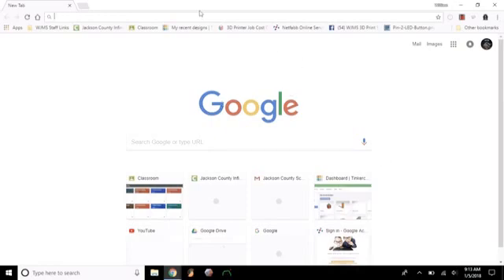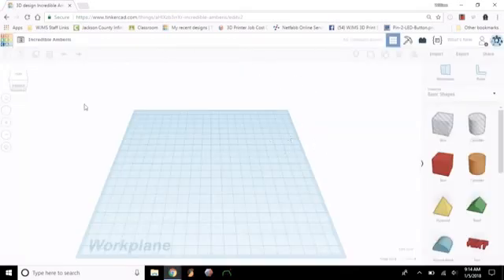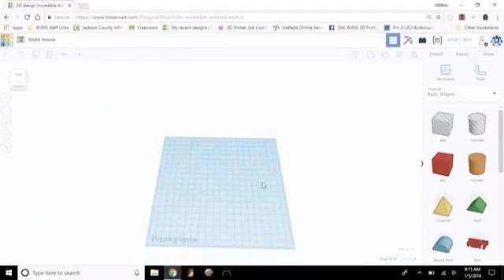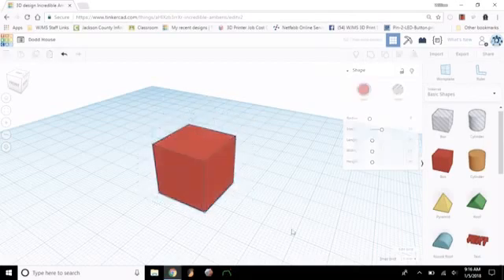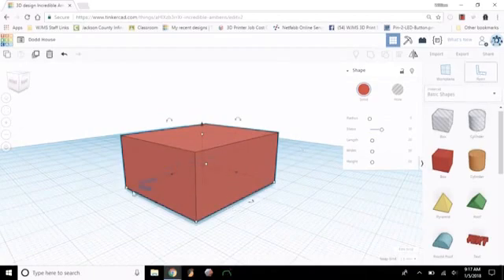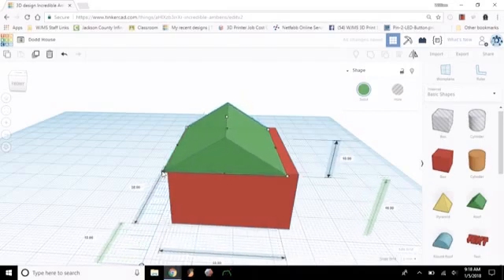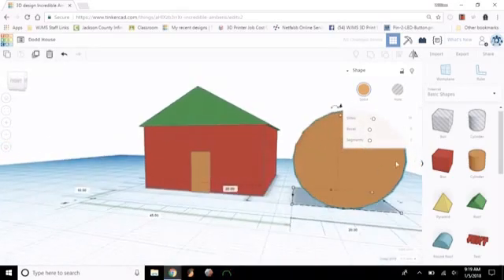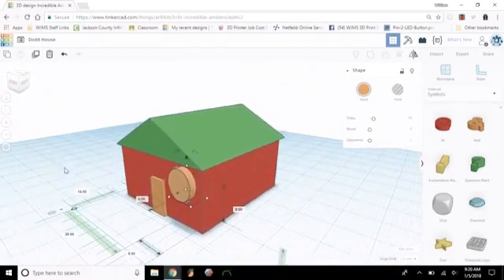November 7, 2020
Video from sarika mandhane